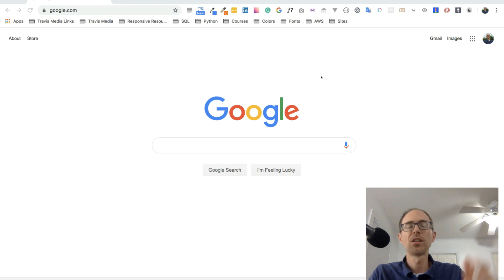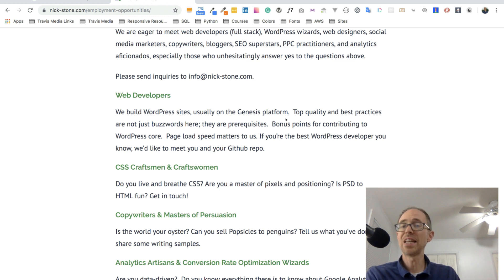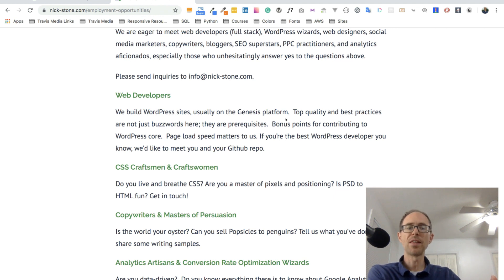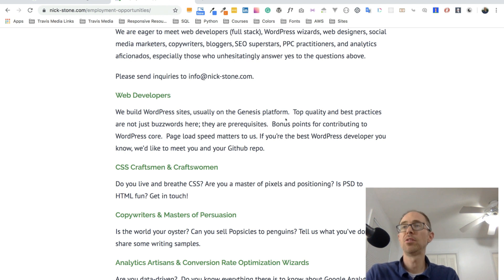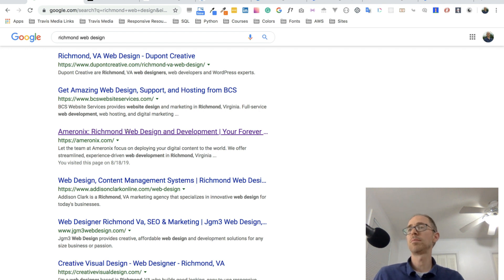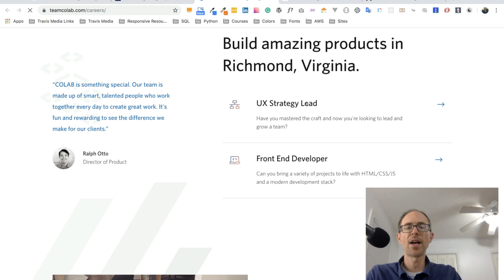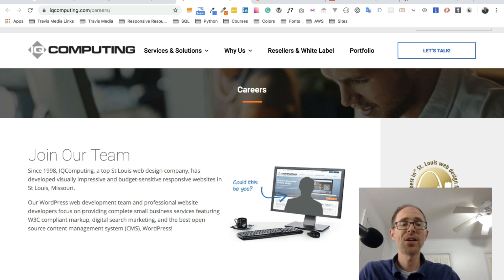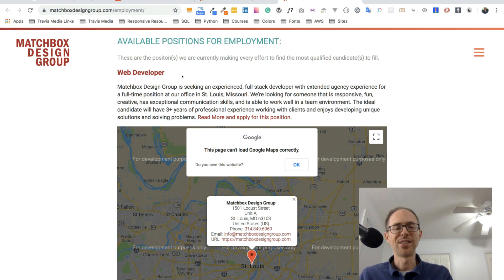FINDING FREELANCE WORK: #1 Method For Web Developers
There are many ways that new freelance web developers can find work, but in this video I want to suggest what I think is the #1 method.

I'll share my own story and show the exact steps I took to land consistent work from the outset and what you need to do to have the same outcome.

Learn to Code Blueprint 6 month Course: Accountability | Clarity | Confidence